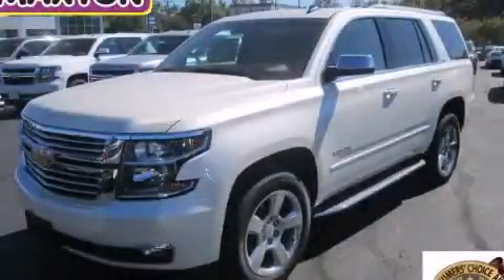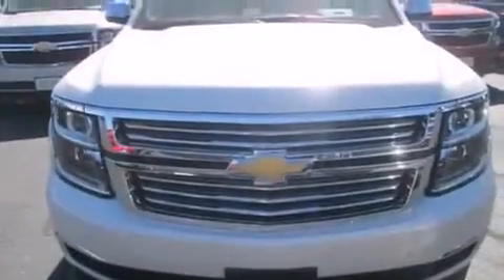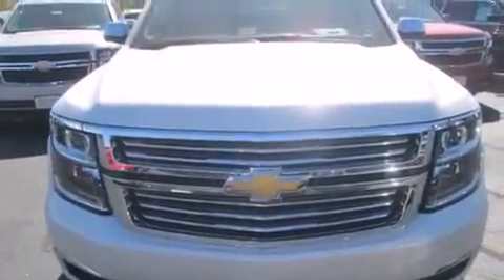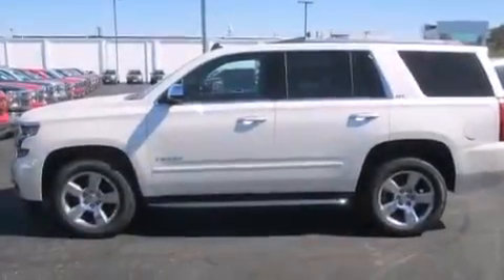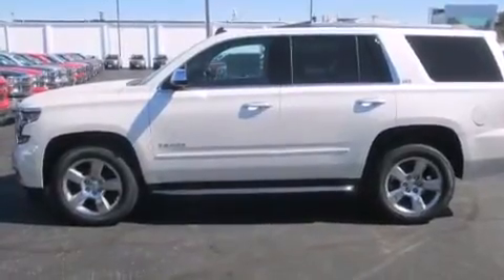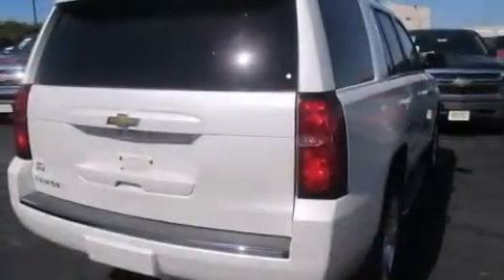2015 Chevrolet Tahoe Worthington OH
We've been honored to serve the Worthington OH area , we promise that your experience at our dealership will exceed your expectations ! Year : 2015 Make : Chevrolet Model : Tahoe Engine : 5.3L 8-Cylinder Trans . : automatic Exterior : White Diamond Tricoat Miles : 559 Interior : Cocoa/Dune Jack Maxton Chevrolet 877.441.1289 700 East Dublin-Granville Rd Worthington , OH 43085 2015 Chevrolet Tahoe Worthington OH